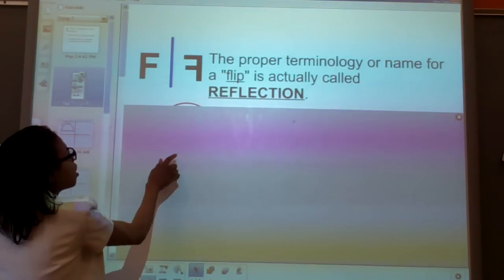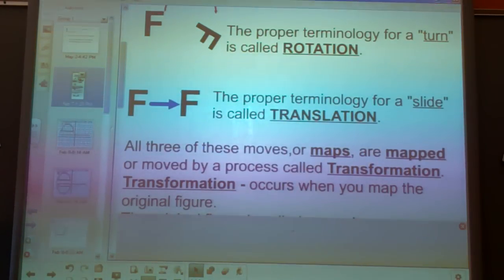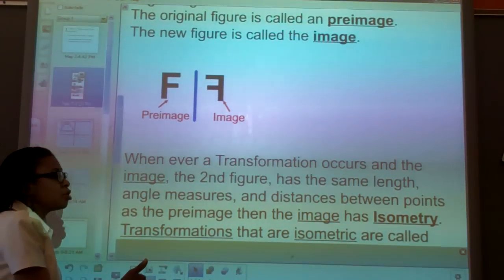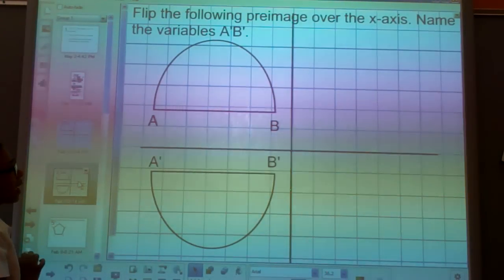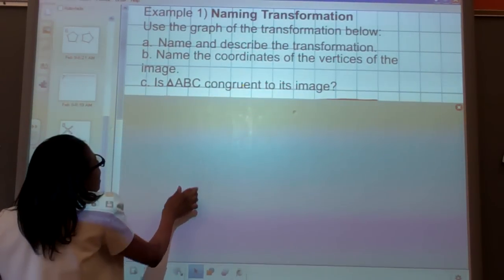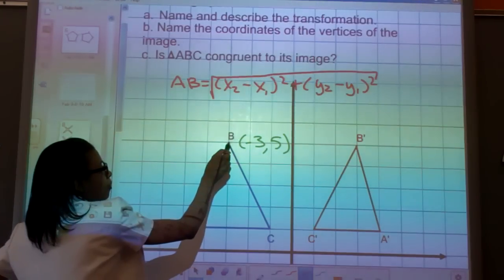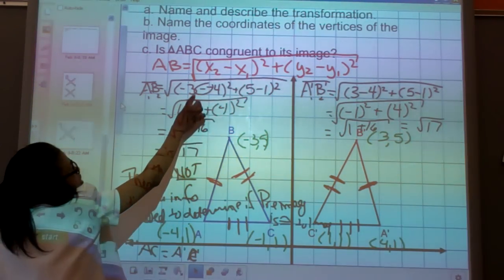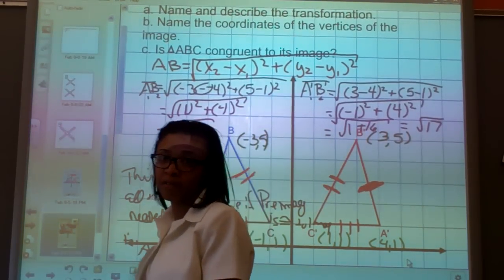Chapter 7-1 GEOMETRY Rigid Motion in a Plane